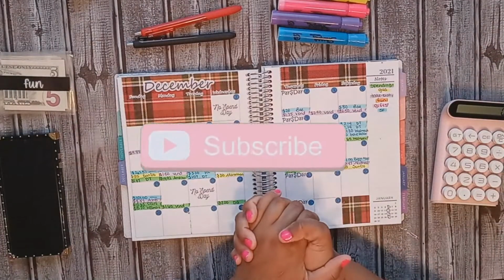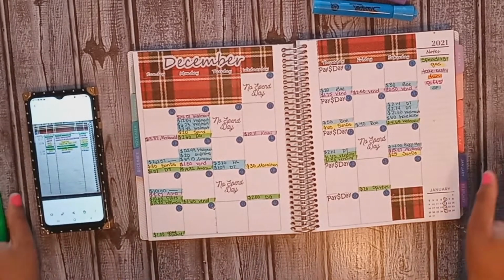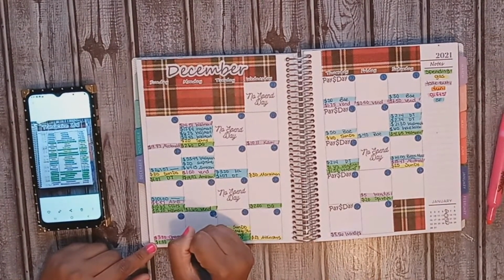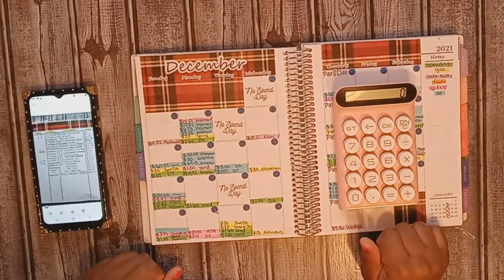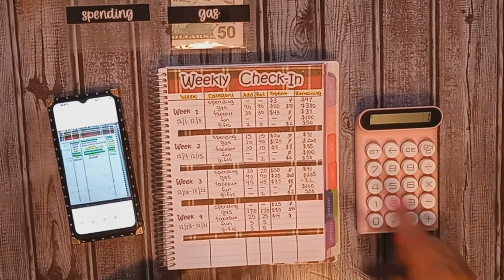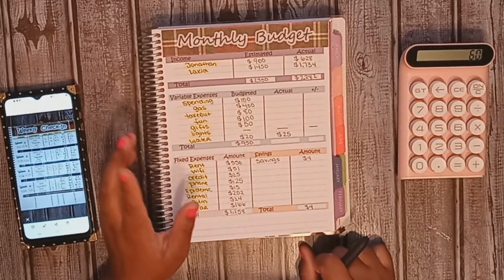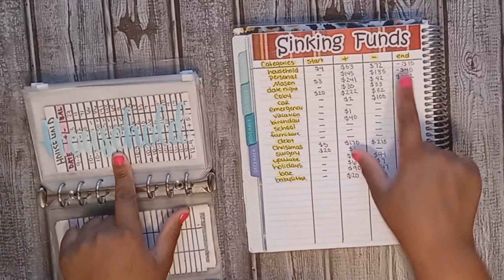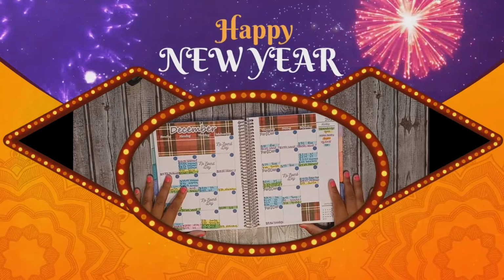LAST VIDEO OF 2021! DECEMBER MONTHLY CLOSEOUT!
LAST VIDEO OF THE YEAR! DECEMBER MONTHLY CLOSEOUT!

❀ HAPPY NEW YEAR! This is the very last weekly check in of the year! Watch to see how good or bad I did! Hope you enjoy these types of videos, these are definitely a MUST when it comes to budgeting & seeing how well you do each week & overall all month. ON TO THE YEAR 2022!!

❀ BUDGETING SUPPLIES ❀
CASH BINDERS
ZIPPER POUCH ENVELOPES